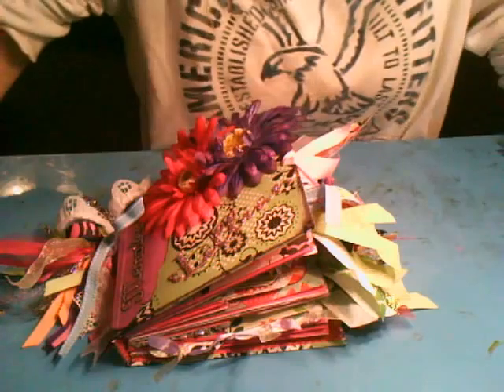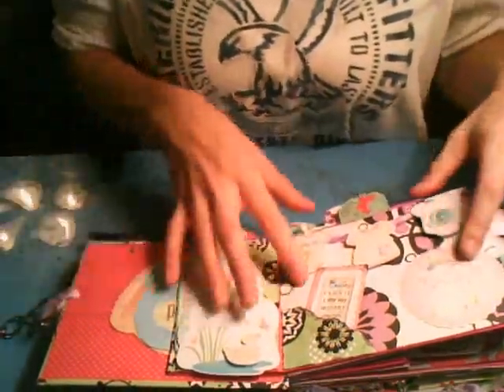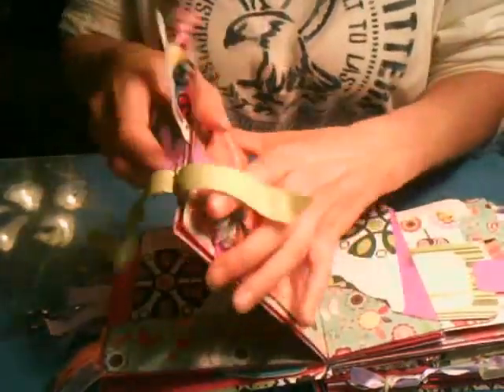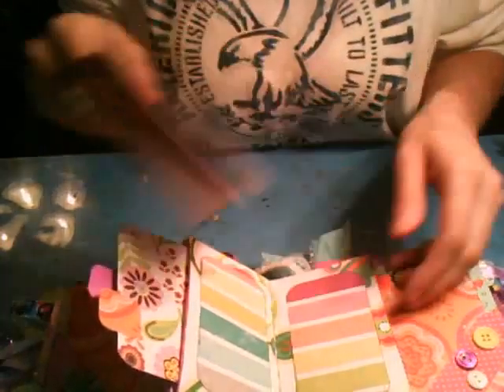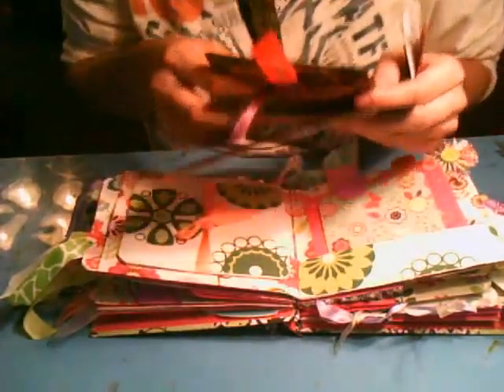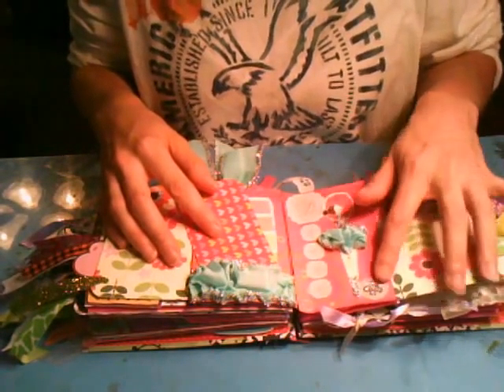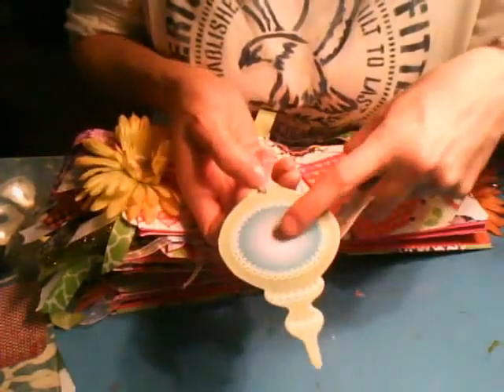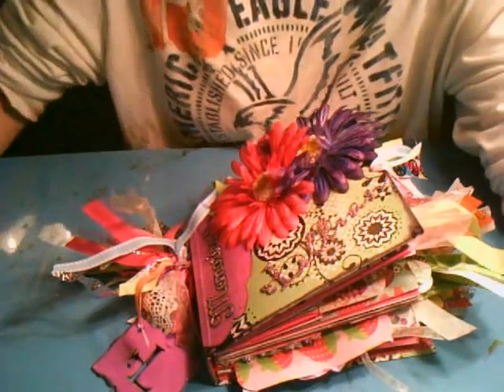Baby Girl to Big Girl Paper Bag Mini Scrapbook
Mini for Heather that goes from Baby to big girl and holidays!